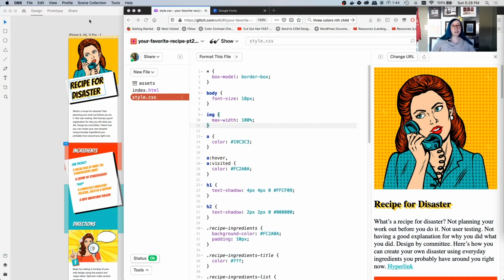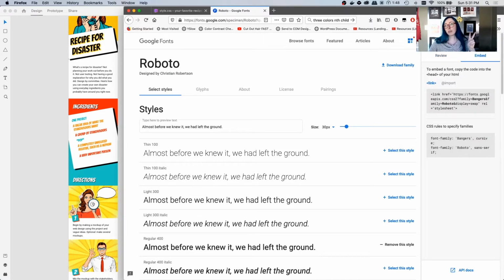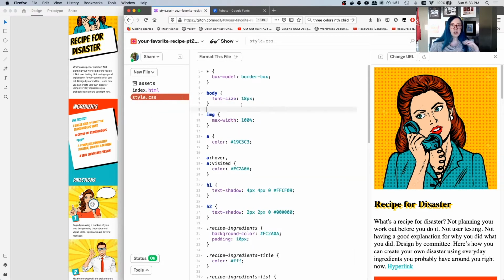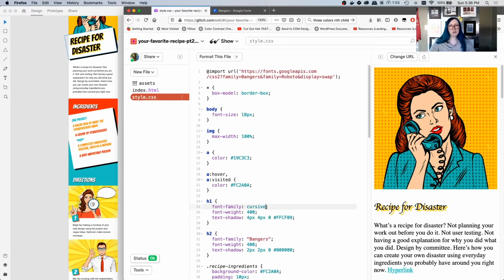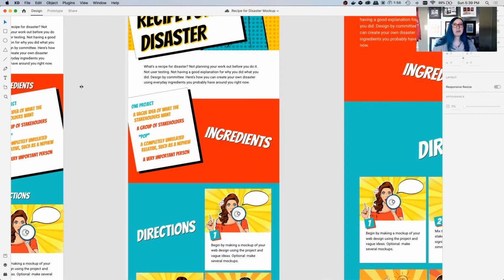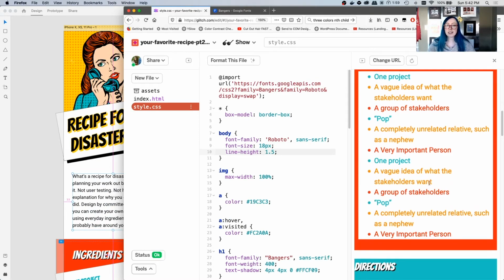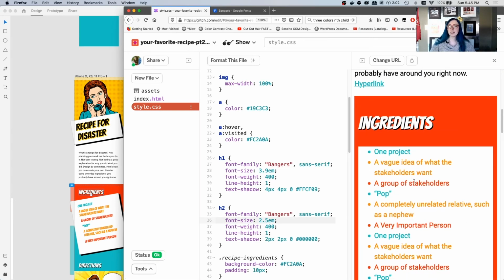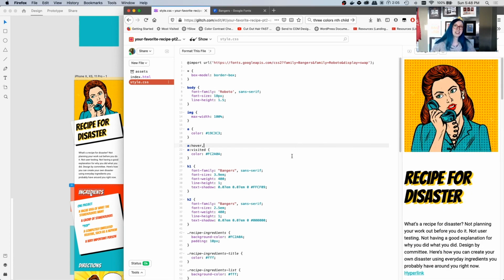CM523 Class 4 Typography & Custom Fonts in CSS